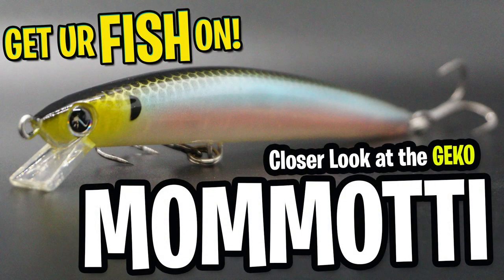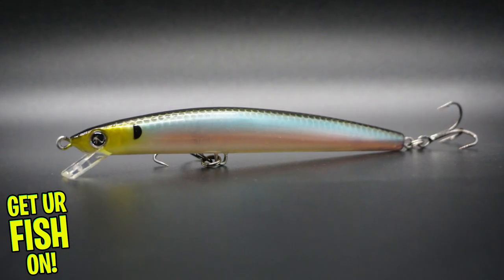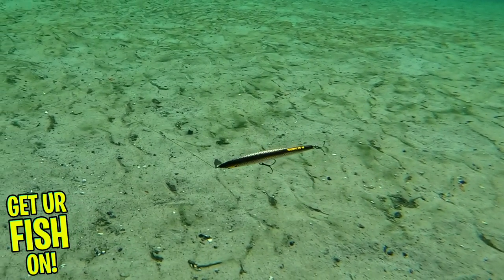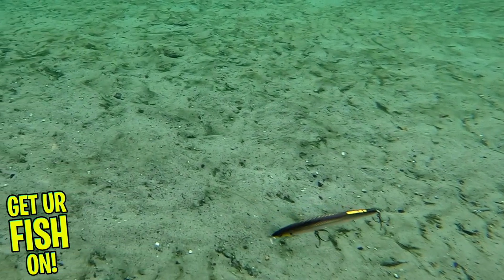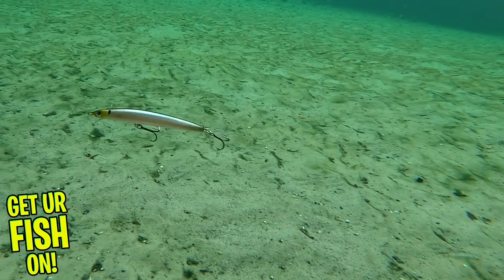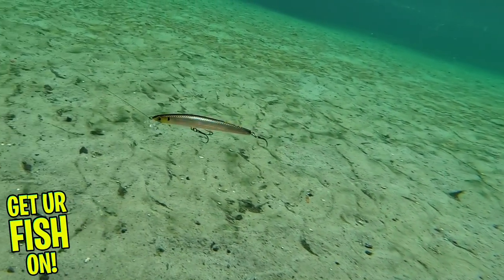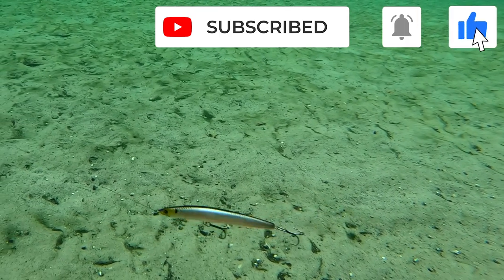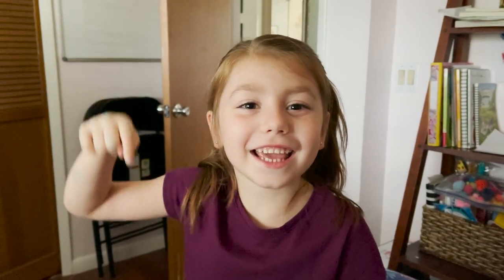Geko Mommotti Largemouth Bass Fishing Twitch Jerk Bait w/Underwater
The Geko Mommotti is a great shallow water largemouth bass fishing twitch jerk bait that is balanced perfectly and has tons of flash.  The Mommotti dives 1-2.5 feet deep, casts like a good dream and far, and has exceptional paint.  The Mommotti by Geko was built and designed by anglers for anglers and is built to last.